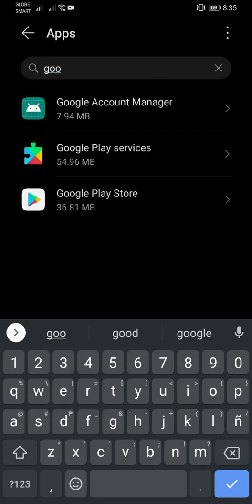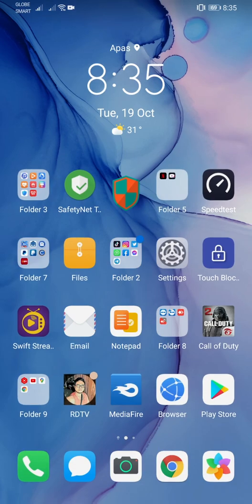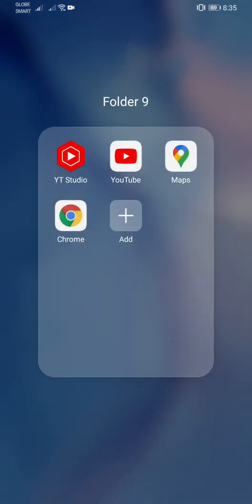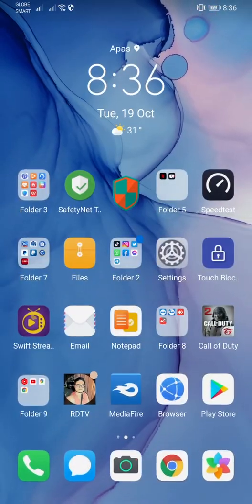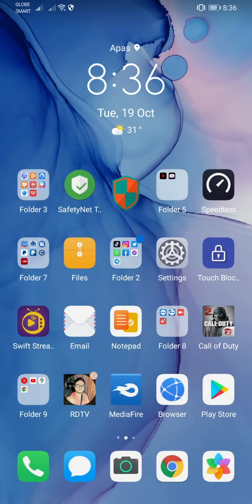Huawei Native GMS: Working 100% With Latest Version Of Play Services